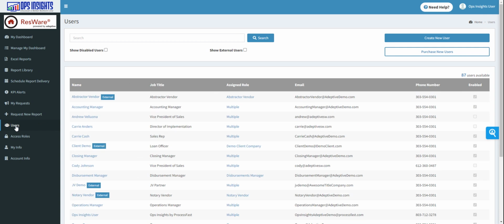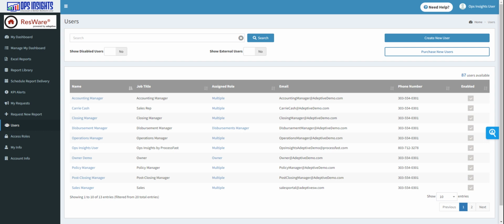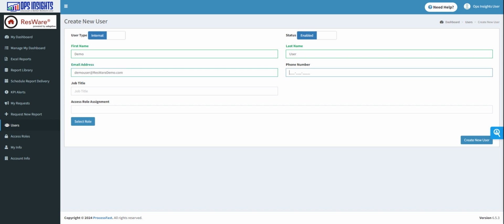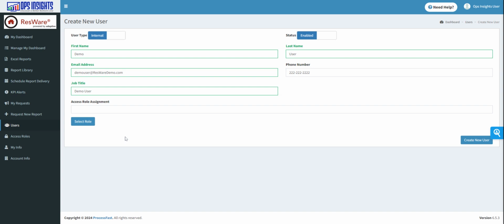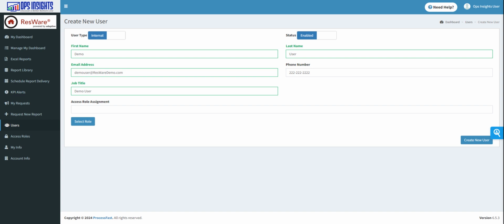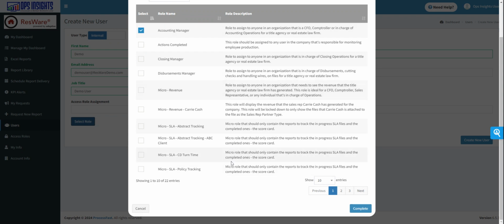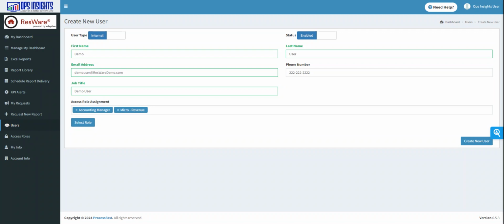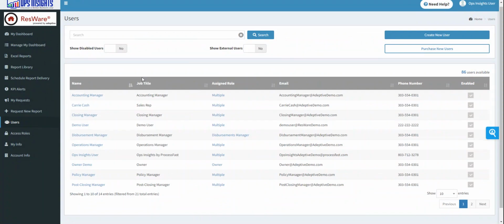Users: How to Create a New Internal User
This video will walk you through how to create a new Internal Ops Insights User, which is a user who's employed by and works directly for your company.